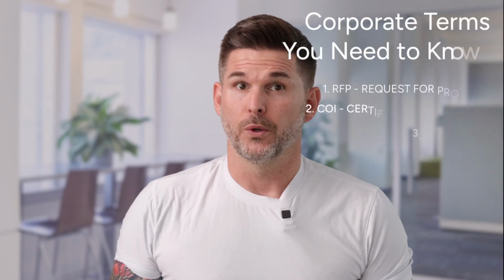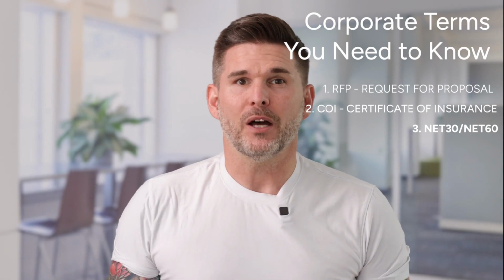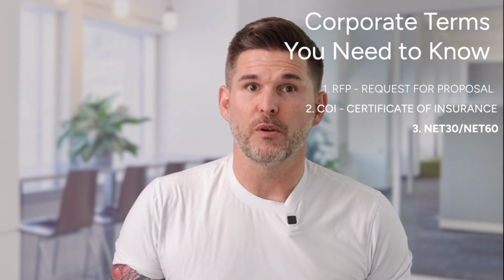Essential Photography Business Tips: 3 Corporate Terms Every Photographer Must Know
Looking to grow your photography business and take on corporate clients? In this video with @GaryHughesOfficial, we cover essential photography business tips, including three key corporate terms every photographer should know: RFP (Request for Proposal), COI (Certificate of Insurance), and Net30 payment terms.
Learn how these terms can impact your workflow and client relationships, whether you’re shooting headshots, corporate events, or commercial projects. Understanding the language of business is a game-changer for photographers who want to succeed in the B2B world.

Don’t forget to follow PPA for more helpful insights and tips!